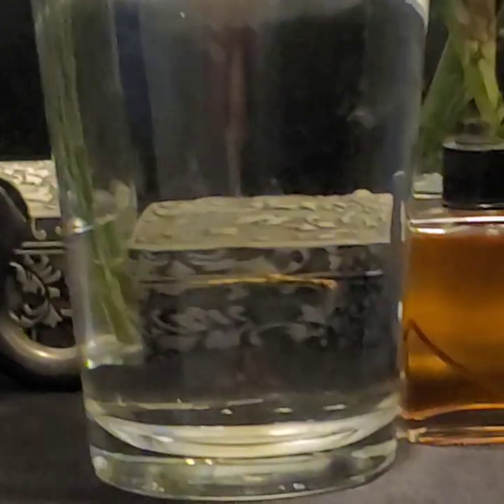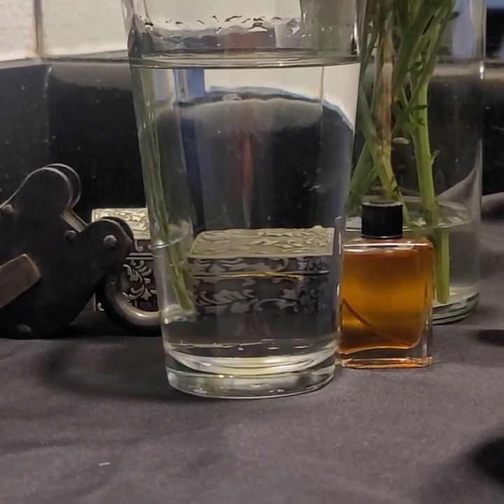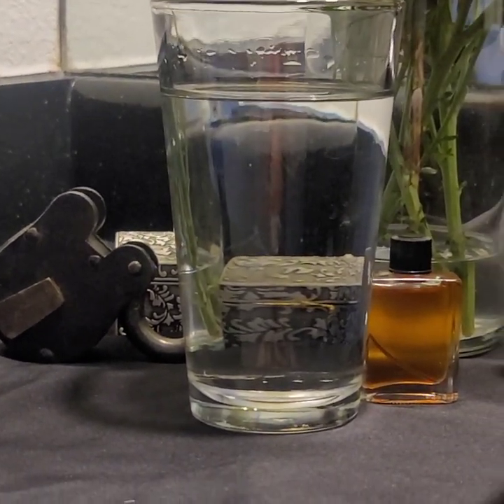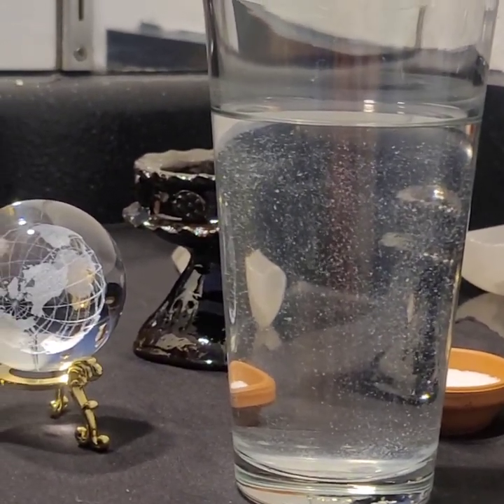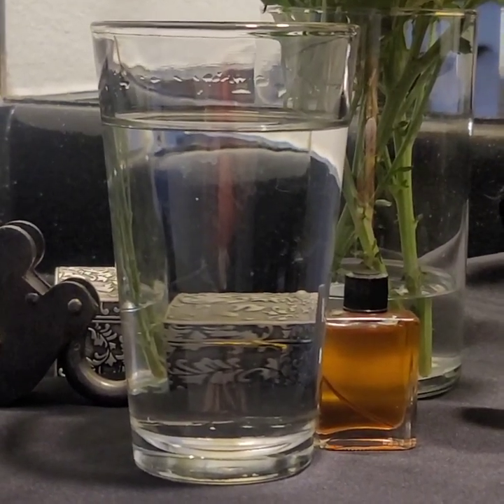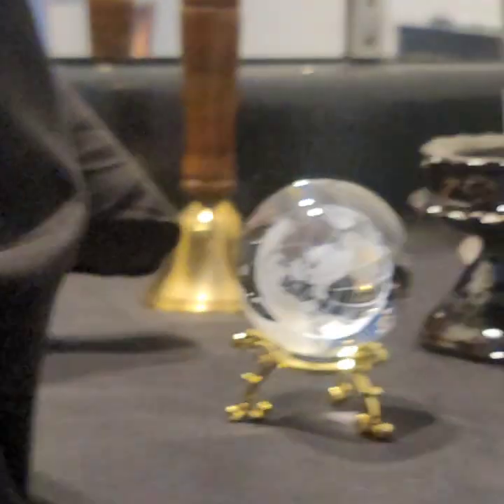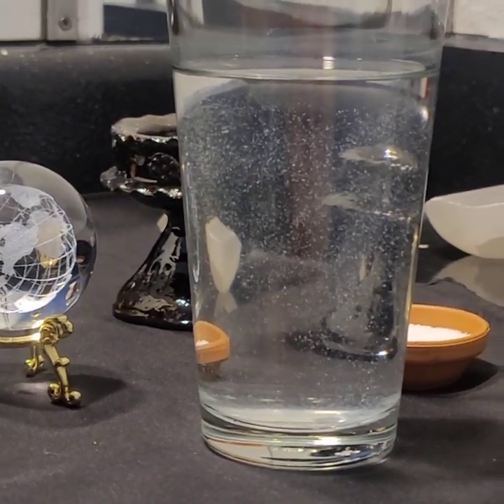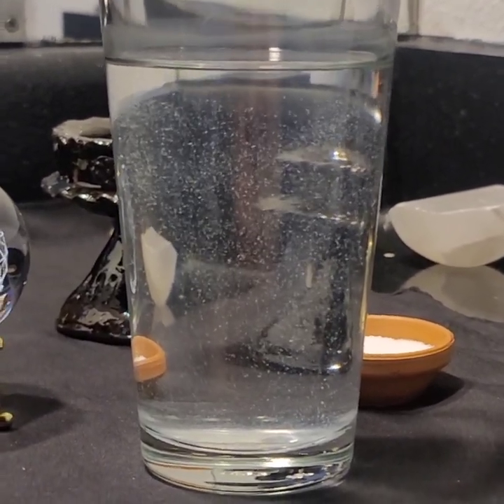Why 2 cups of water on the altar?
BRUJAMEXICANATAROT.COM